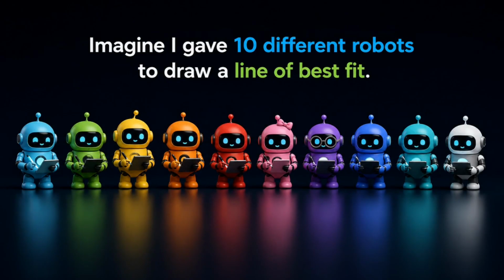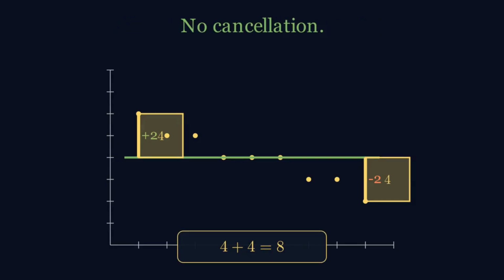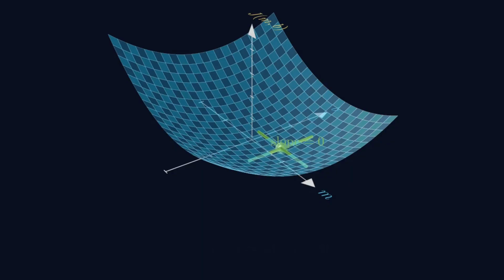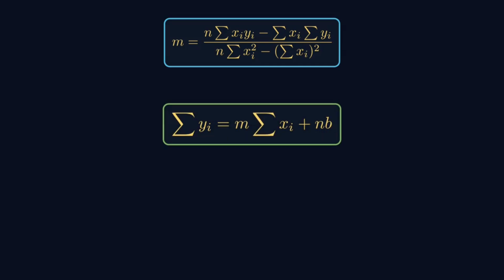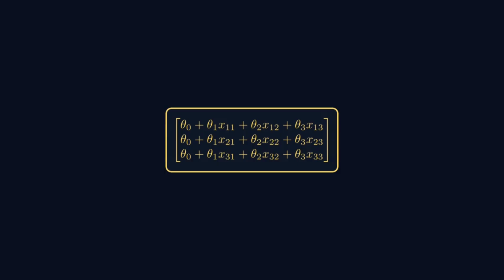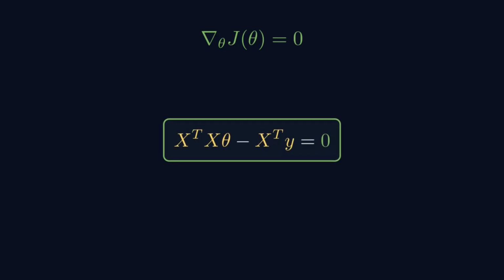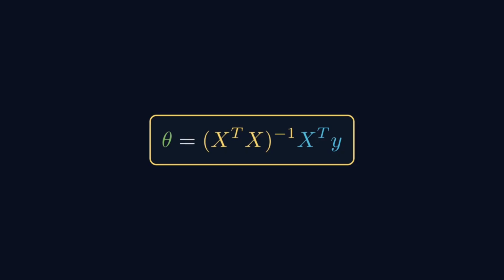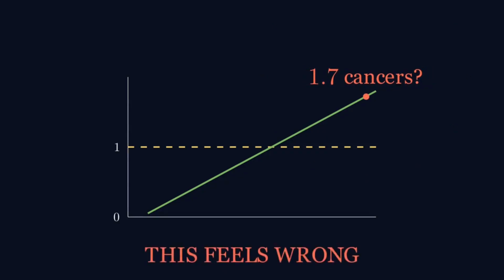Linear Regression: Why This Line Beats Every Other Line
In this video, we explore one of the most important ideas in machine learning: linear regression.

But instead of jumping straight into formulas, we ask a simple question:

👉 Why is this the best fit line?

We compare a bad line vs a good line, and visually understand what “error” actually means in regression. You’ll see how squares of errors tell us whether a model is doing well or not.

By the end of this video, you’ll intuitively understand:
• What linear regression is actually trying to do
• Why we measure error using squares
• What makes one line “better” than another
• The idea behind least squares (without heavy math)
• The concept of the derivatives and linear algebra including the normal equation

This is part of the ConfusedRobot series where we break down AI, machine learning, and mathematics visually and intuitively.

No memorisation. Just understanding.

00:00 - Why “Best Fit” Is NOT Obvious
00:39 - The Hidden Meaning of a “Residual”
01:52 - Why We Can’t Just Add Errors Together
03:07 - The Trick That Makes Linear Regression Work
04:39 - Building the Cost Function (This Changes Everything)
06:15 - The “Bowl” That Finds the Best Line
07:37 - How the Model Actually Learns the Best Line
12:54 - What Breaks When We Add More Features
14:22 - Linear Regression Becomes Linear Algebra
16:36 - Writing the Cost Function in Matrix Form
18:22 - The Normal Equation (The Shortcut Solution)
21:58 - Why This Equation Actually Works
23:42 - The Hidden Condition
25:21 - Full Intuition Recap (Everything Clicks Together)

📌 Topics covered:
Linear Regression
Best Fit Line
Residuals and Error
Least Squares Intuition

ConfusedRobot

💬 Question for you:
If you had to draw the “best line” through data… what would *you* optimise first?